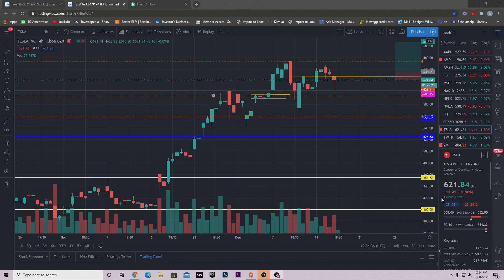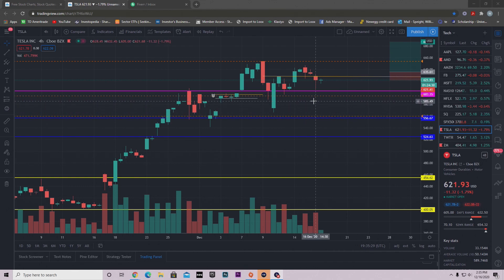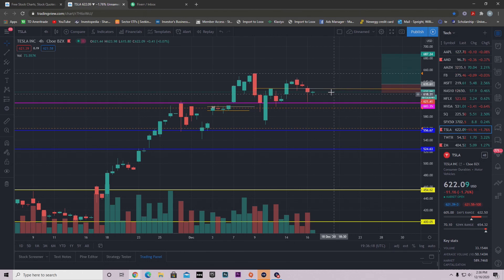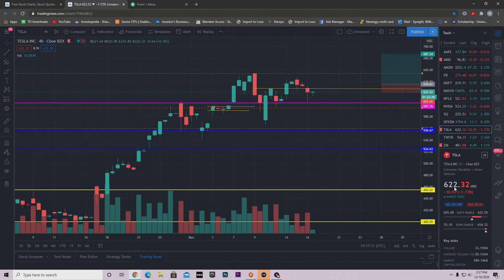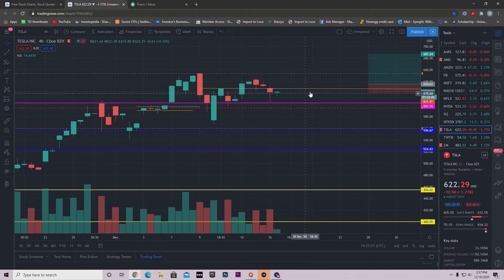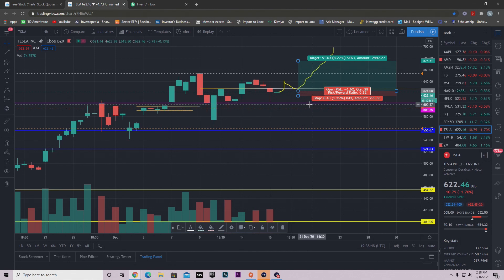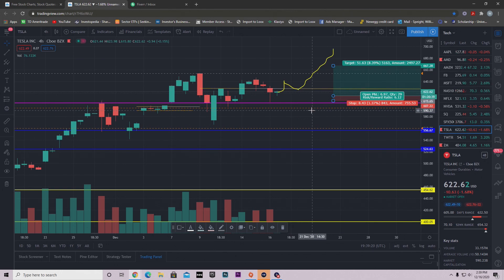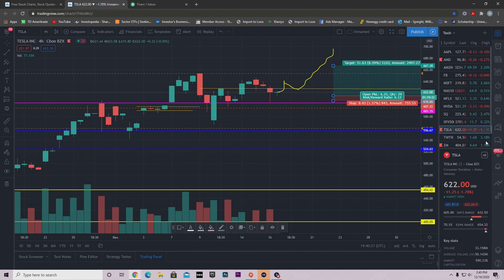WHY I AM BUYING MORE TESLA STOCK! $700 BEFORE INCLUSION DAY?